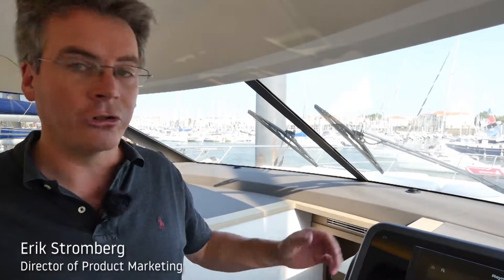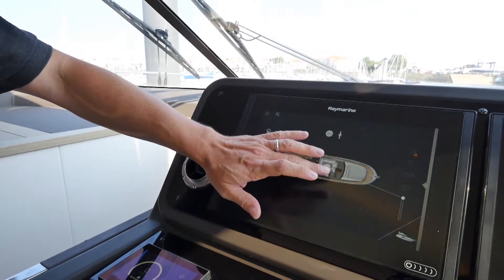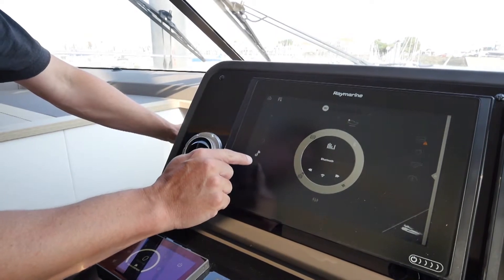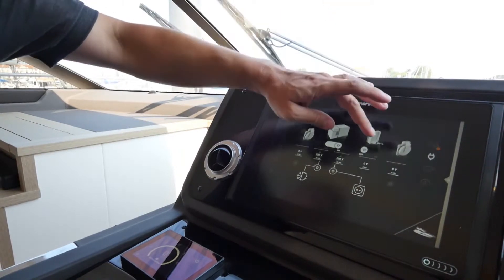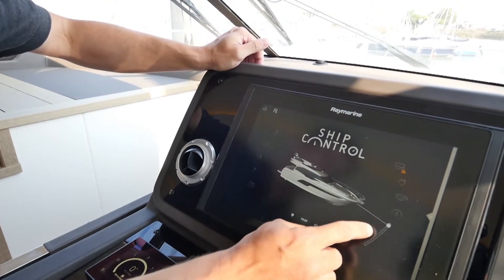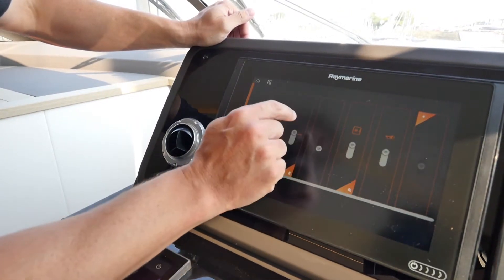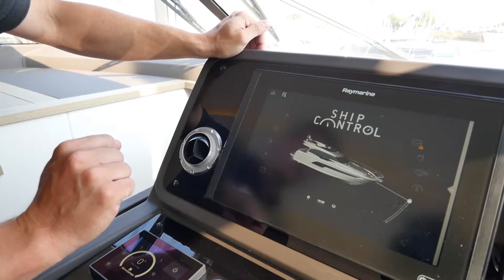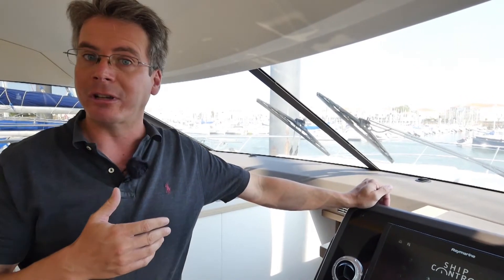SHIP CONTROL Introduction - Prestige Yacht (in English)